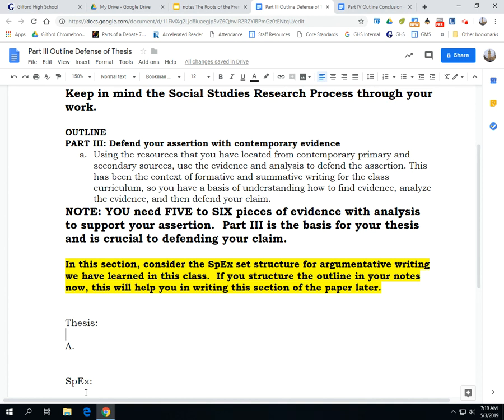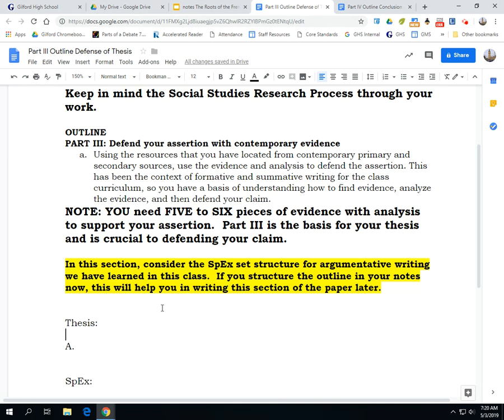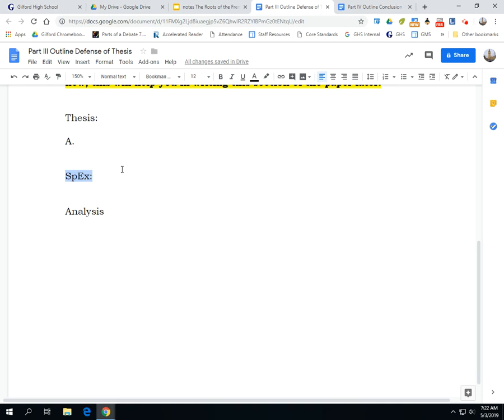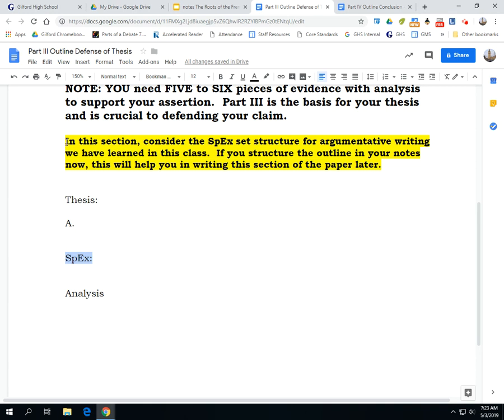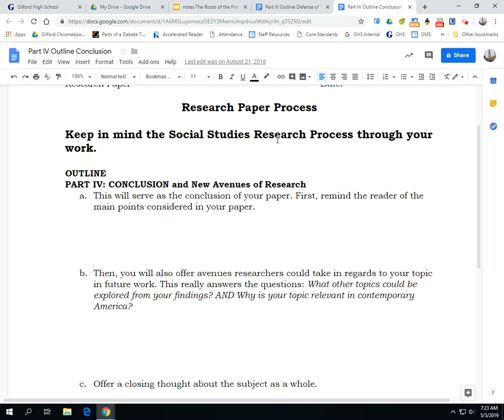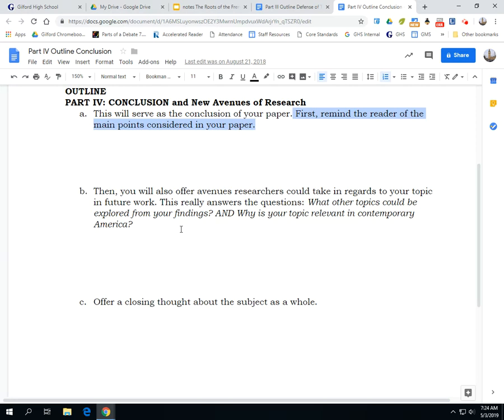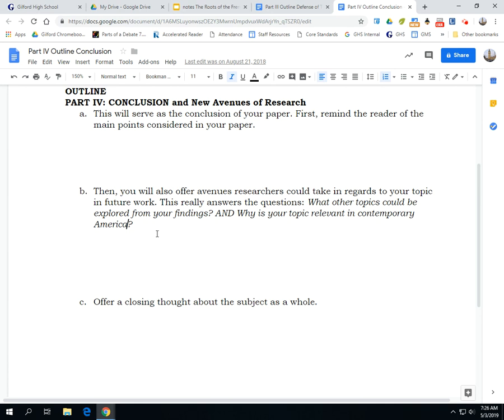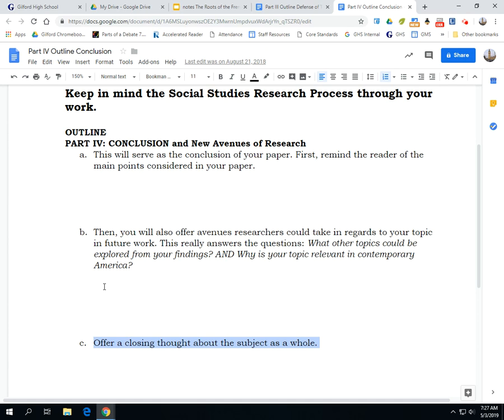Part III: Thesis Defense AND Part IV: Conclusion